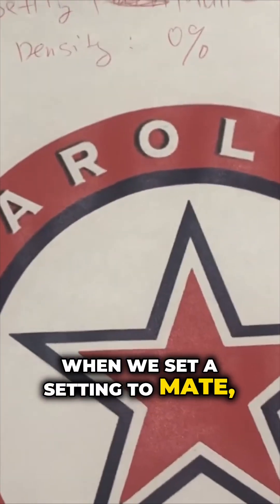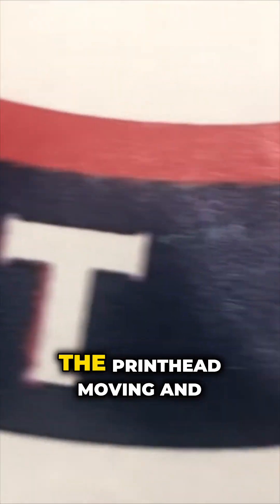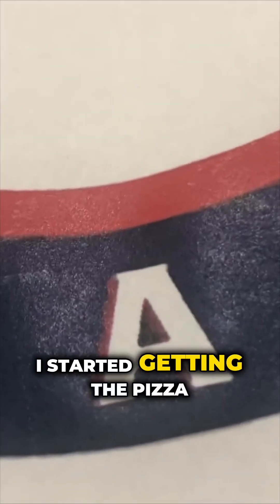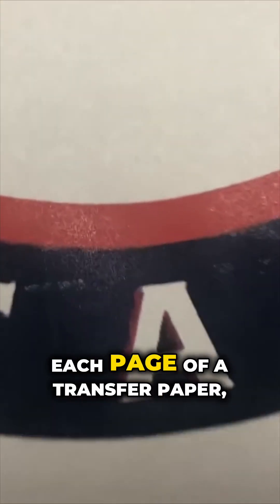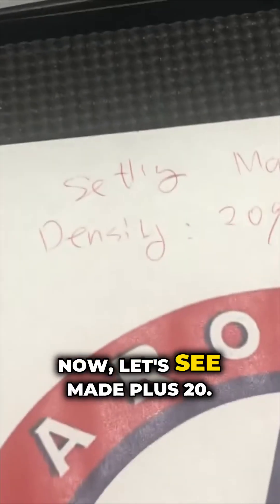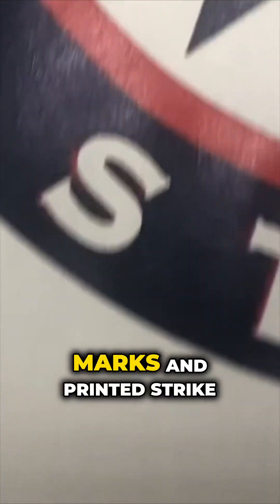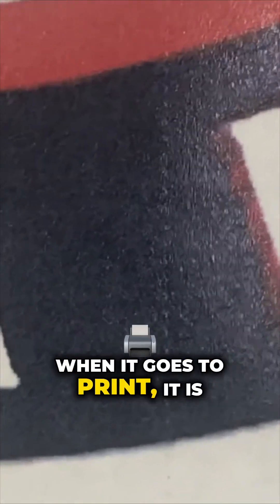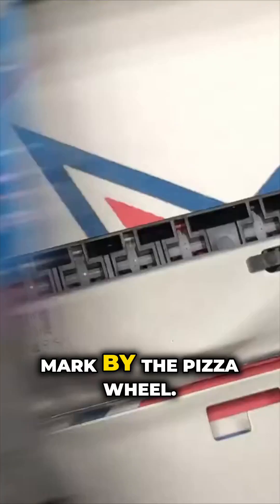Printing Mistakes That Waste Your Money!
Dive into the world of coated sublimation printing as experts reveal the reality of pizza wheel marks and scratch defects. These common issues can lead to significant waste and financial loss in production. Discover the surprising impact of ink density and printing speed on print quality, and learn simple solutions to minimize or eliminate these frustrating marks. BCH Technologies shares invaluable insights that could transform the way you approach sublimation printing, ensuring you achieve flawless prints every time. Whether you're a seasoned print professional or just starting out, this video is a must-watch!